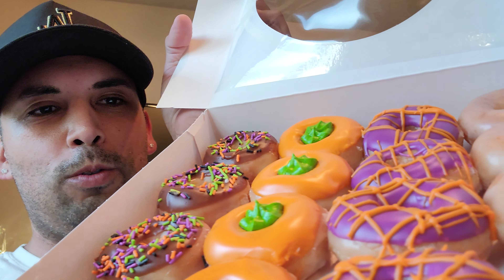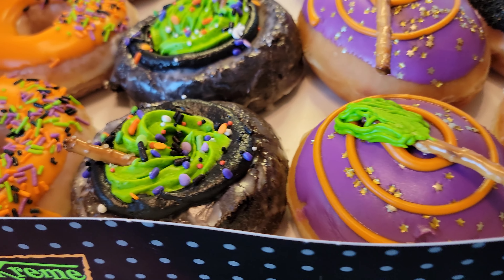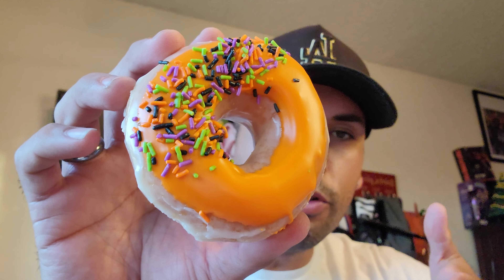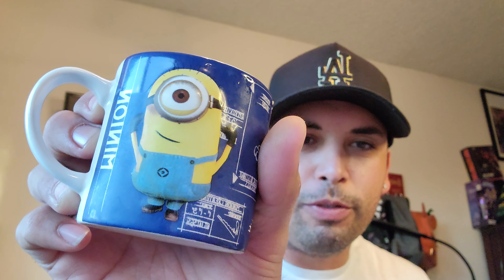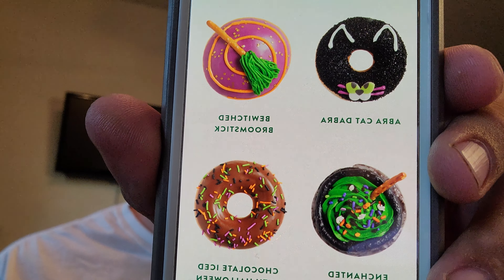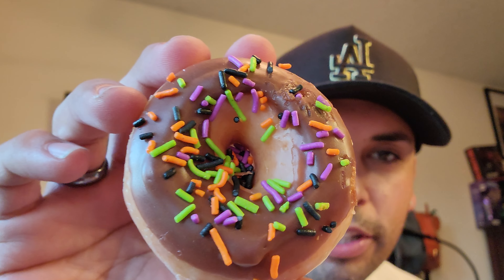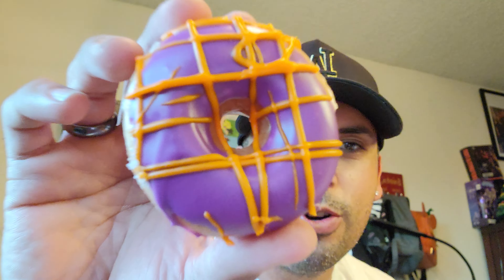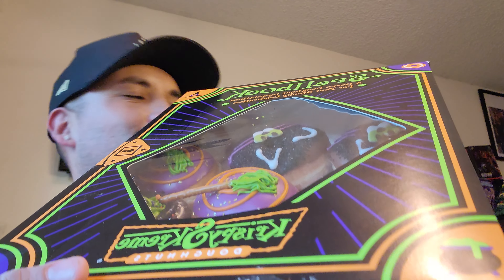Krispy Skreme Doughnuts Halloween 🎃 Theme October 2021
A dozen doughnuts incantations. For your spooky celebration